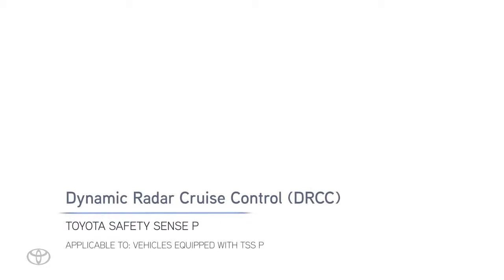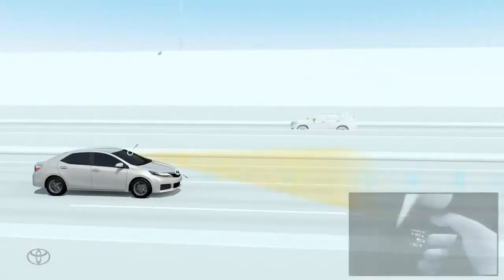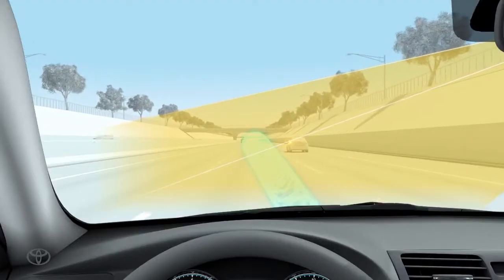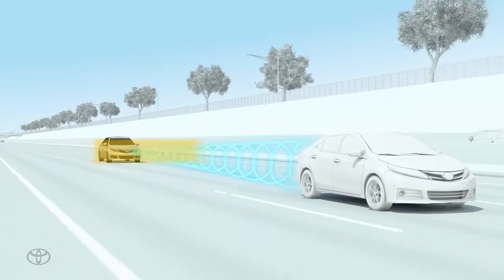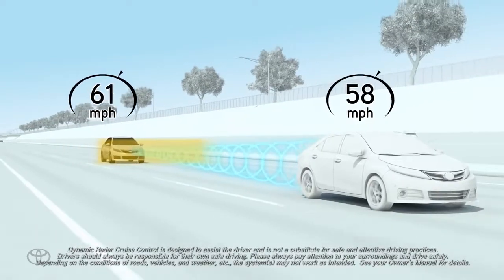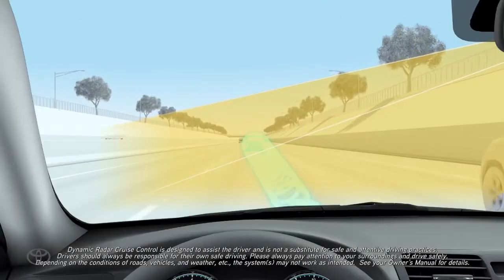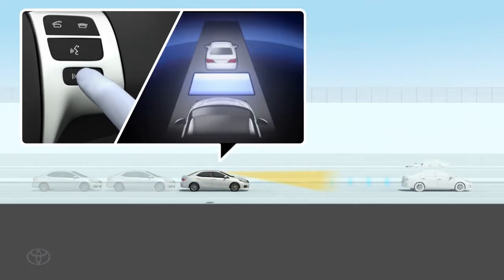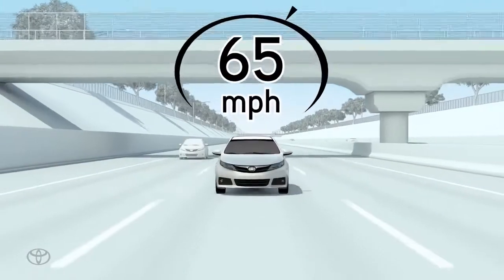Dynamic Radar Cruise Control (DRCC) | Toyota Safety Sense | Toyota of Gladstone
Toyota Safety Sense Dynamic Radar Cruise Control (DRCC) overview from Toyota. Toyota Safety Sense™ P: Dynamic Radar Cruise Control (DRCC)
TSS-P equipped vehicles include Dynamic Radar Cruise Control (DRCC). On highways, DRCC5 functions similar to conventional “constant speed” cruise control in that its helps vehicles travel at a consistent speed set by the driver, but this system adds a vehicle-to-vehicle distance control mode which assists the driver by adjusting vehicle speed (within a set range) to help maintain a pre-set distance to a preceding vehicle when the preceding vehicle is traveling at a lower speed.

Once a vehicle speed is set by the driver (approximately 28 MPH or higher), DRCC uses a front-grill mounted millimeter-wave radar and an in-vehicle camera to detect a preceding vehicle and help determine its distance.

If the vehicle ahead is detected traveling at a speed slower than your set speed or within your distance range setting, the system is designed to automatically decelerate your vehicle without having to cancel the cruise control. When a greater reduction in vehicle speed is necessary, the system may apply the brakes, may alert the driver by using an audio and visual alert, and may operate your vehicle brake lights. The system will then respond to changes in the speed of the vehicle ahead in order to help maintain the vehicle-to-vehicle distance set by the driver. When there is no longer a preceding vehicle driving slower than your vehicle's set speed, the system accelerates until the set speed is reached and returns to constant speed cruising.

The vehicle-to-vehicle distance, or distance between your vehicle and the preceding vehicle, can be set by operating the vehicle-to-vehicle distance control on your steering wheel. Pressing the button allows the driver to choose from three vehicle-to-vehicle distance settings: Long - Medium - Short.
• DRCC is designed to function at speeds of approximately 25 to 110 MPH. However, vehicle speed must be above approximately 28 MPH to initiate DRCC as that is the lowest set speed
o Starting with certain 2016 Prius models, select Toyota vehicles may also feature the new Full-Speed Range DRCC, which is designed to also work at speeds below 25 MPH. which is designed to also cover speeds below 25 MPH. Full-speed DRCC may enable low speed following, speed matching, stopping, and acceleration/deceleration to a preceding vehicle
o Full-Speed Range DRCC is designed to function at speeds between approximately 0 to 110 MPH and is intended for highway use

The following setting(s) can be adjusted:

• Vehicle-to-vehicle distance settings: Long - Medium (default) - Short

Refer to a Toyota Owner's Manual for additional information on DRCC operation, settings adjustments, limitations, and precautions.

Toyota of Gladstone
19375 SE McLoughlin Blvd
Gladstone, Oregon
97027